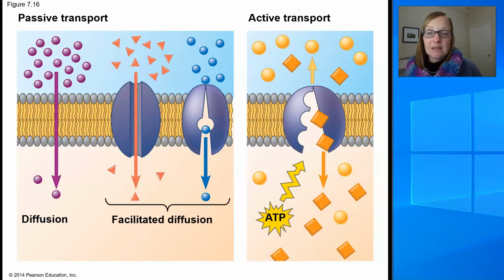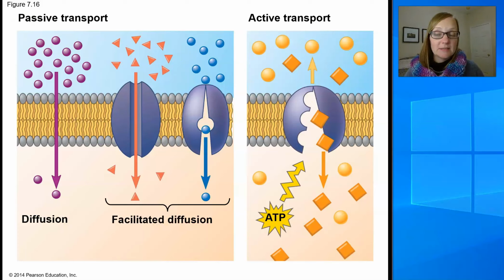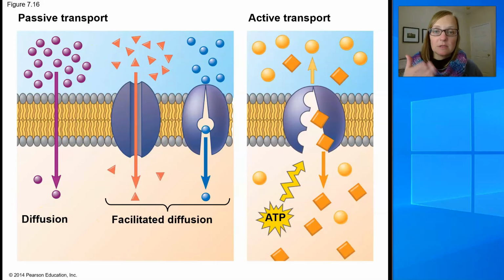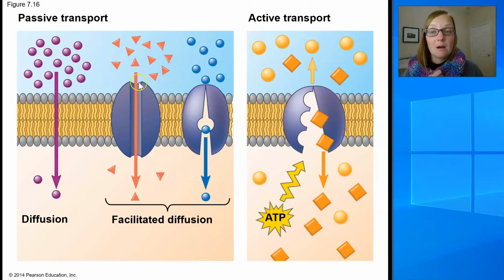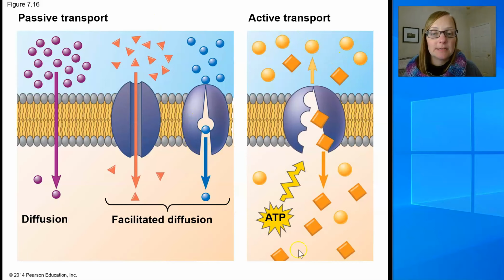Chapter 7 Review Active and Passive Transport